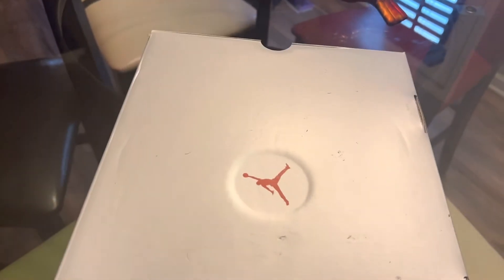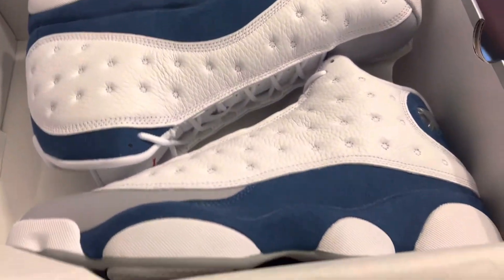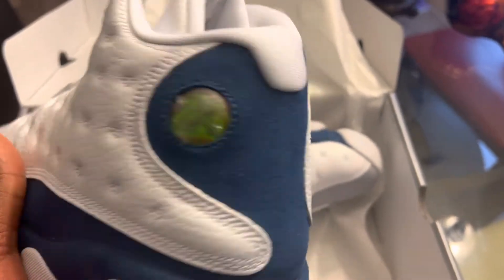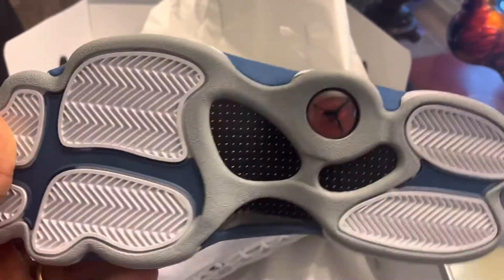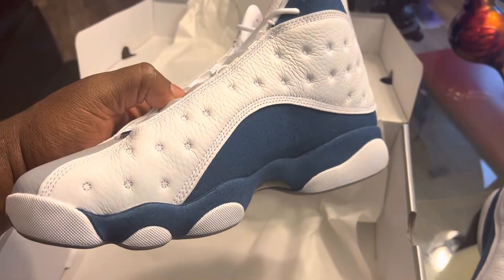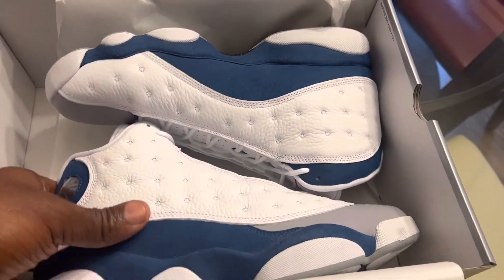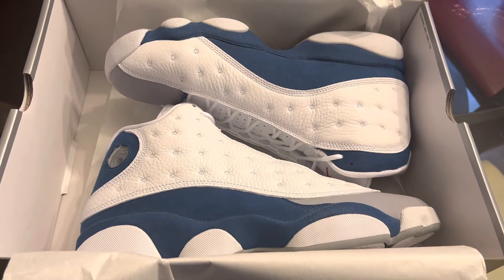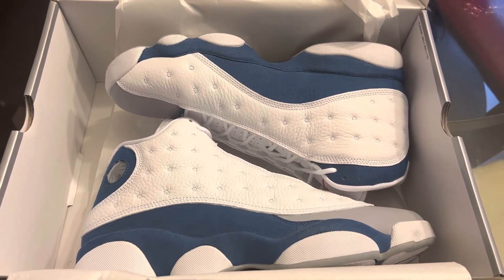Air Jordan 13 French blue